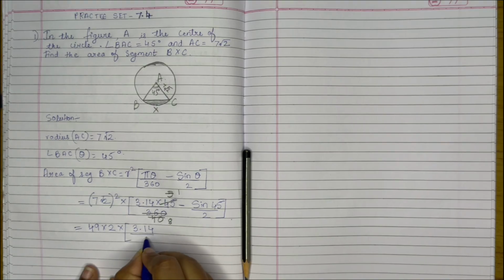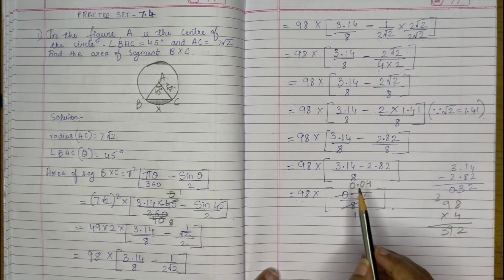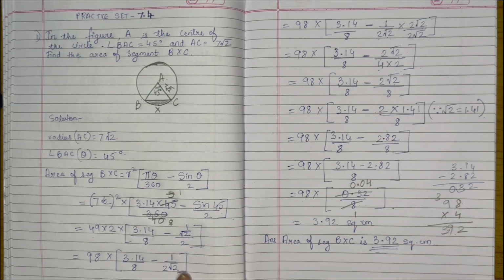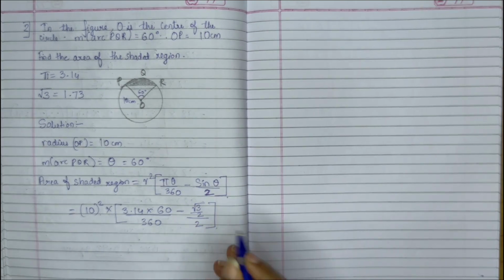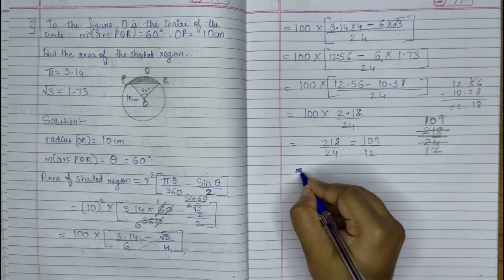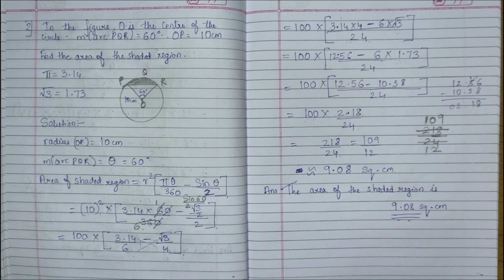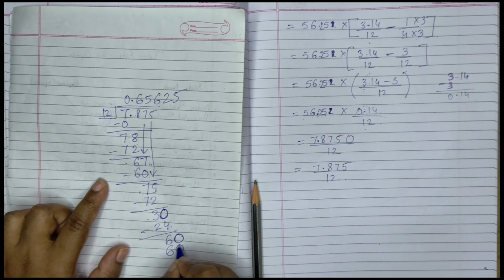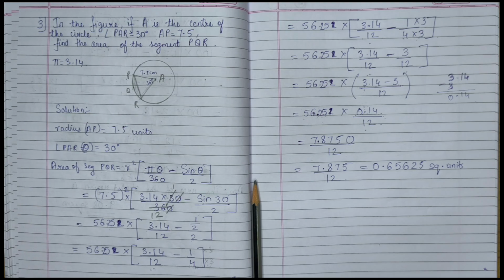CHP 7 Mensuration STD 10-Geometry Practice Set 7.4 Sum Number 1,2,3 Maharashtra Board